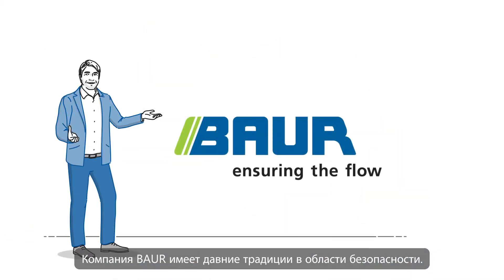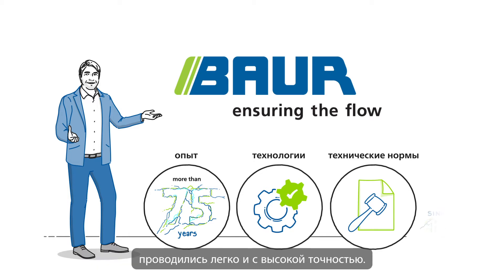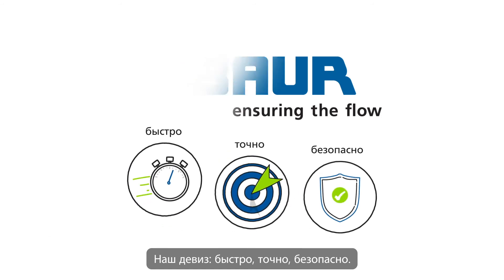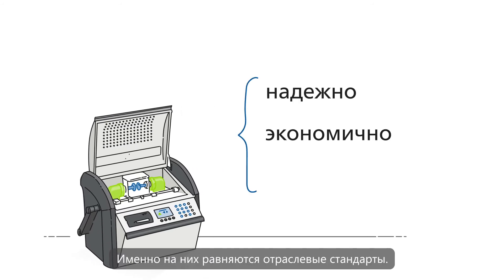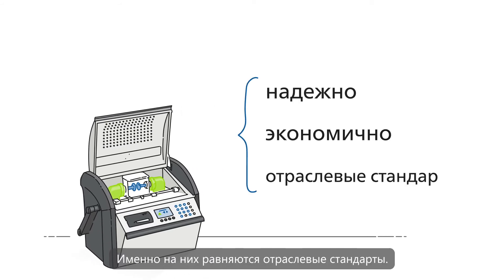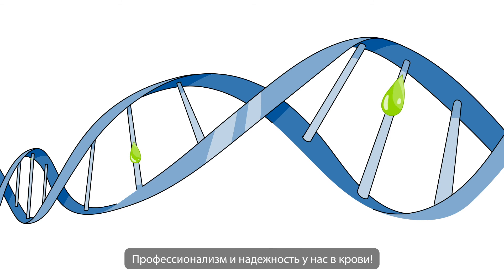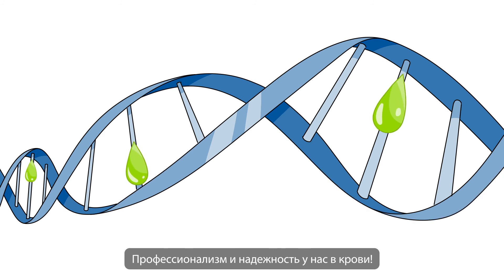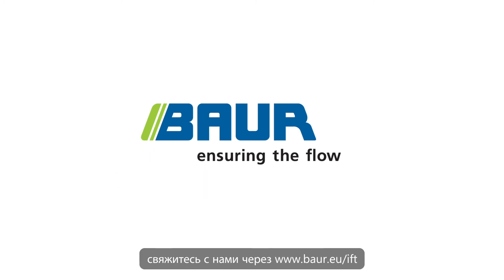Испытание изоляционных масел - BAUR explainer - Part 1 (RU subtitles)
Трансформаторы рассчитаны на работу в течение 40 лет и даже дольше. Для эксплуатирующей организации экономичность их
использования во многом зависит от простоев вследствие ремонта и прочих факторов.

Решающим критерием для бесперебойной работы является изоляционное масло. Степень его старения, обусловленного изменениями в результате окисления, термической нагрузки и контакта с другими материалами, в значительной степени определяет срок службы трансформатора. Компания BAUR — это именно тот партнер, который поможет Вам правильно испытать изоляционную жидкость до того, как ее старение приведет к выходу трансформатора
из строя. Измерители электрической прочности жидкостей от компании BAUR позволят Вам обеспечить надежную работу Ваших трансформаторов.